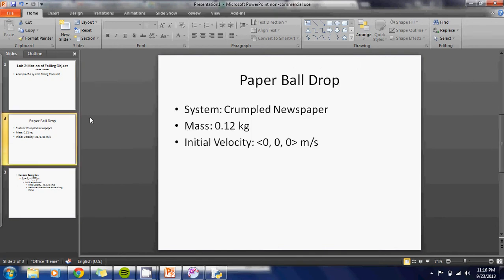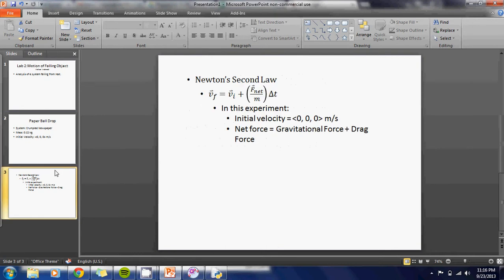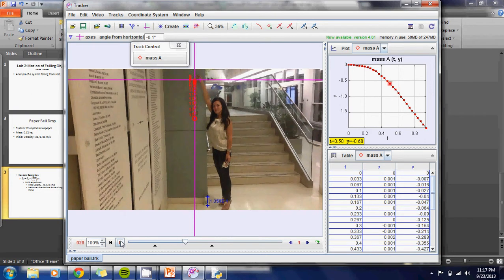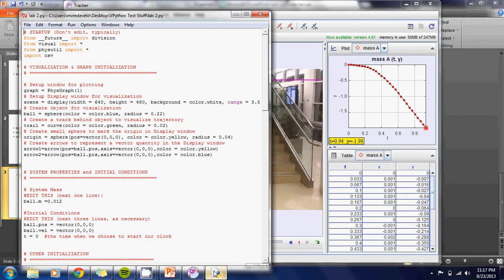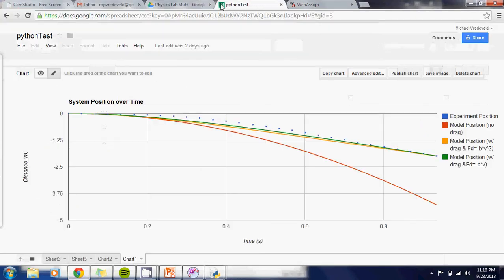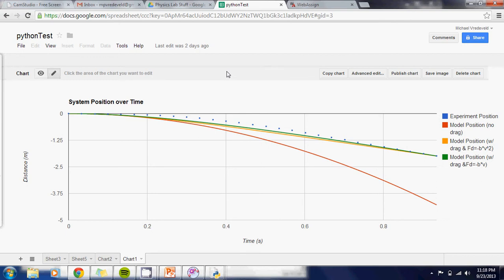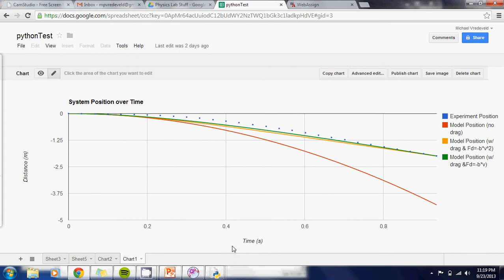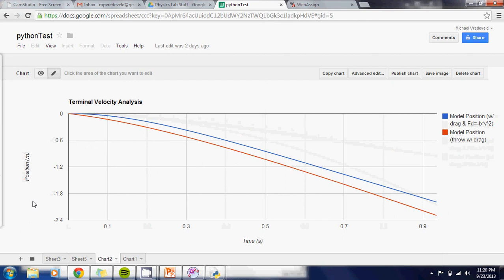Lab 2 Motion of an Object Falling from Rest